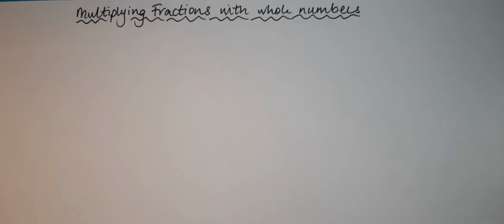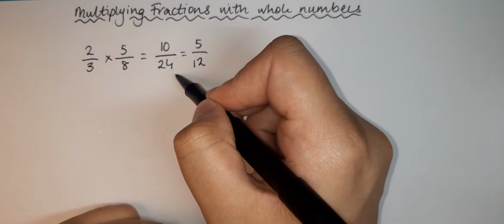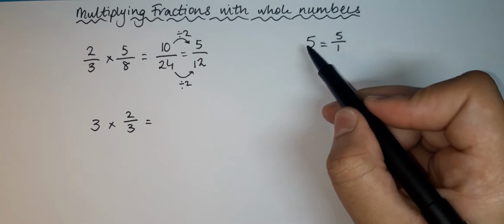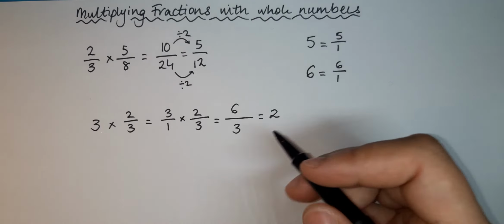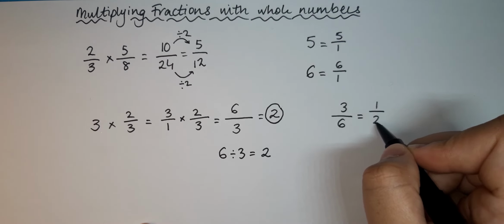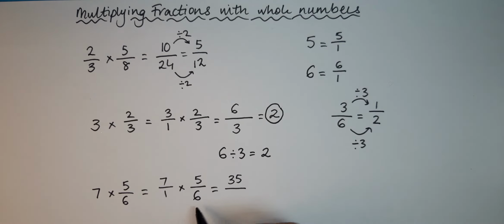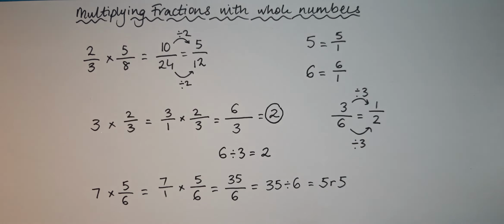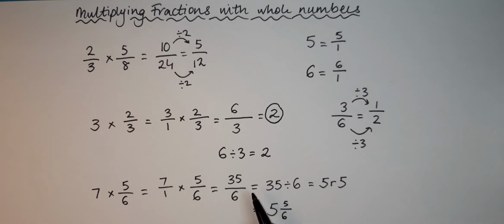Multiplying Fractions Part 2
Hi guys,

In this video you will learn how to multiply fractions with whole numbers.

The process of multiplying is exactly the same. All you need to do is change the whole number into a fraction first and then do the multiplication.